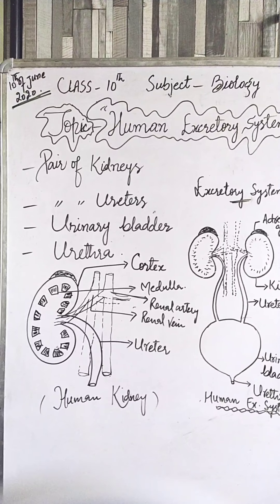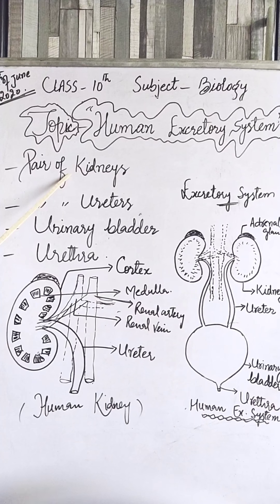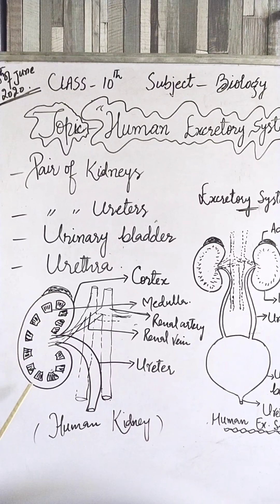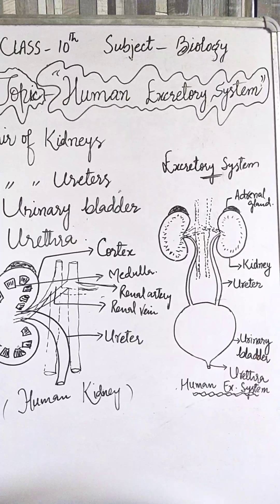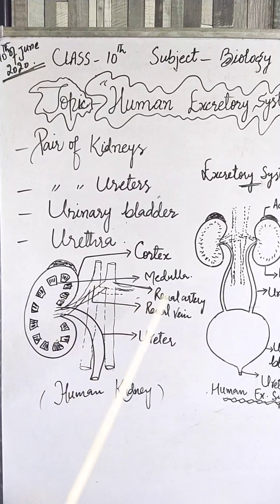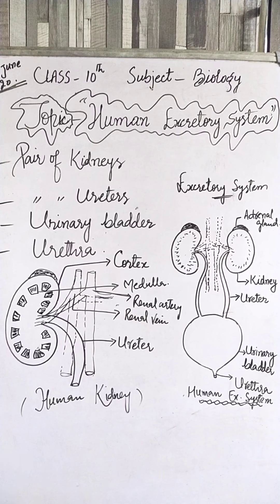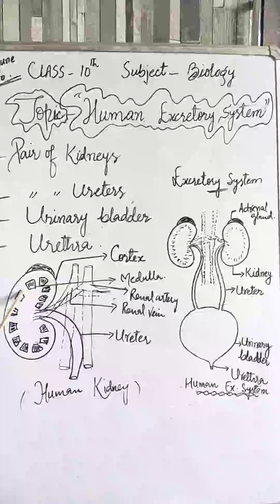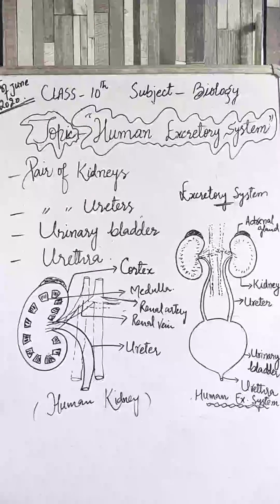Human Excretory System Part 3 by Syeeda Shaheen BHSS DRUGMULLA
BHSS DRUGMULLA